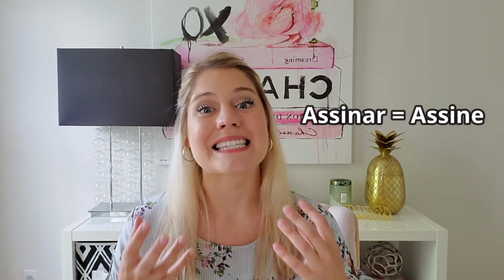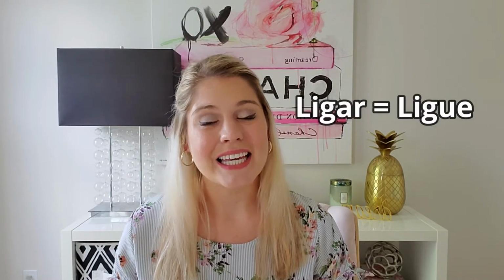Imperatives: How to Form Commands in Portuguese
Learn how to form commands using the imperative verb tense!